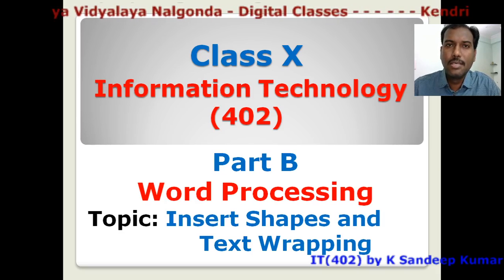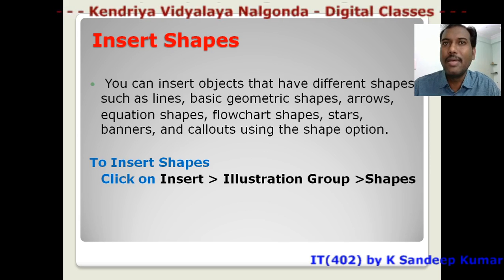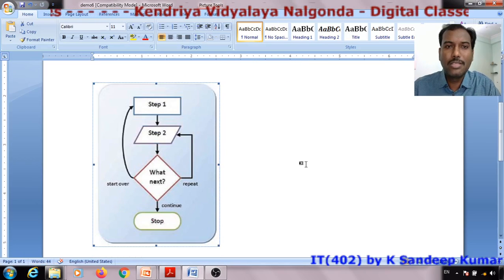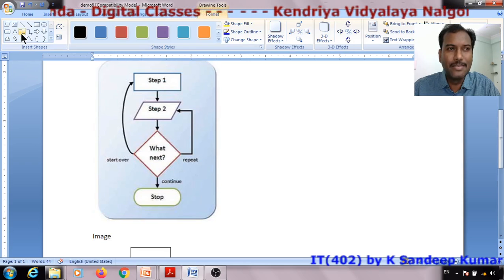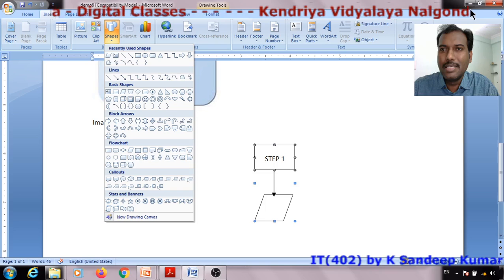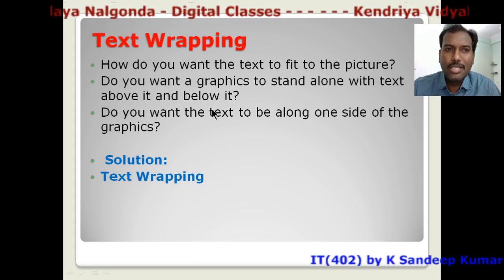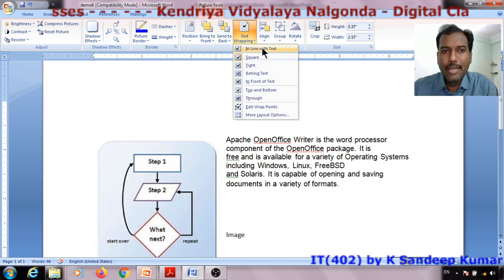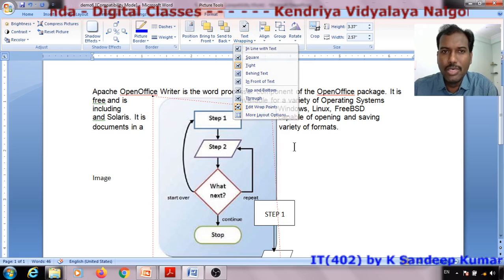Class X IT (402) Digital Processing Inserting Shapes and Wrap Text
Examples and concept Class X IT (402) Digital Processing Inserting Shapes and Wrap Text